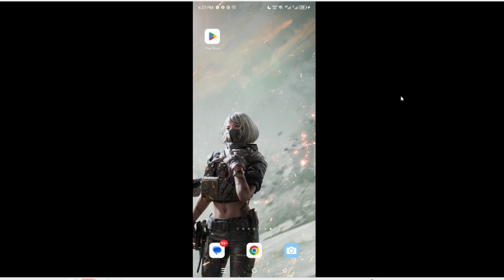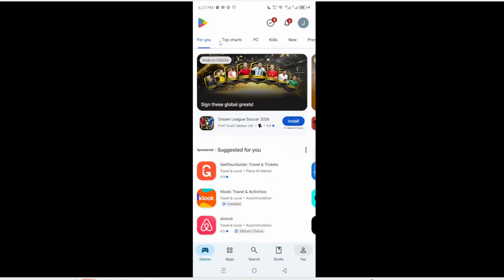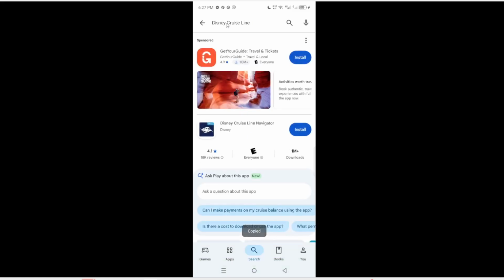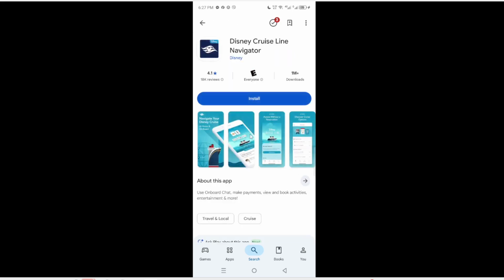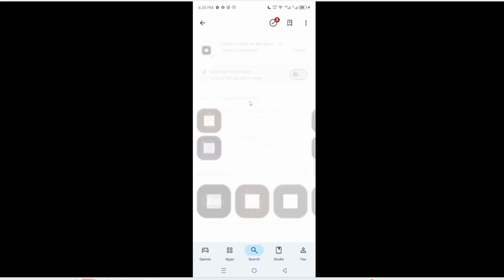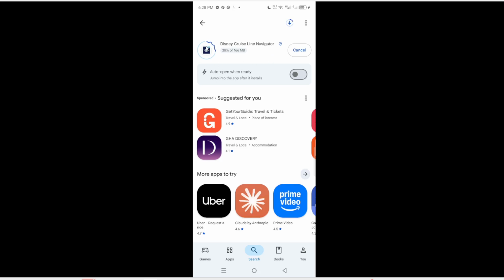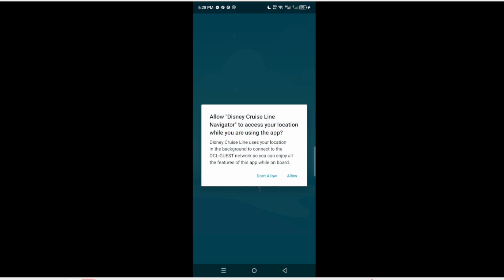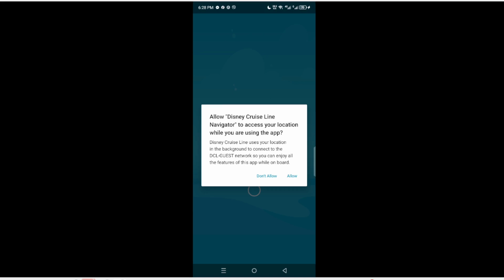How to Download Disney Cruise Line app on Android [2026 Full Guide]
How to Download Disney Cruise Line app on Android

Are you ready to embark on a magical Disney cruise adventure? In this video, we'll guide you step-by-step on how to download the Disney Cruise Line app on your Android device! This essential app is your go-to tool for planning the perfect cruise, keeping you updated on activities, dining options, and much more during your trip. From navigating the Google Play Store to locating the official app with its iconic Disney logo, we’ll make sure you're set up and ready to discover all features. Follow along as we help you with the installation process and initial setup, ensuring you make the most of your Disney experience. Don’t miss out on a single moment of fun—let's get started!